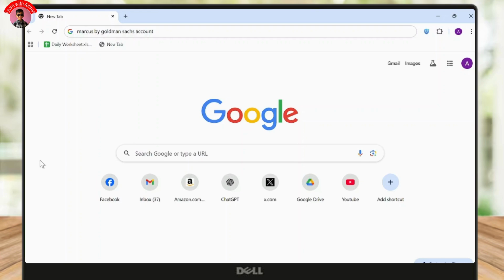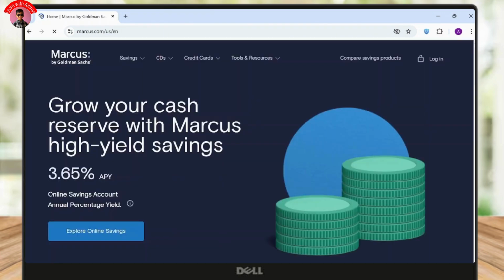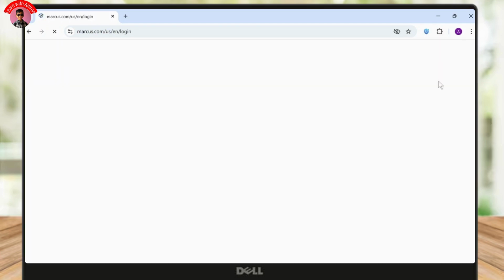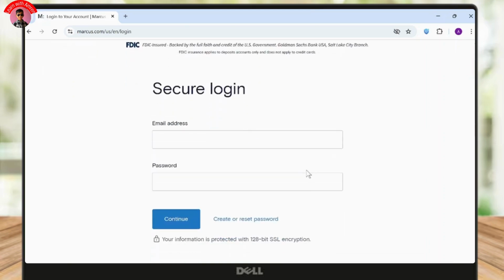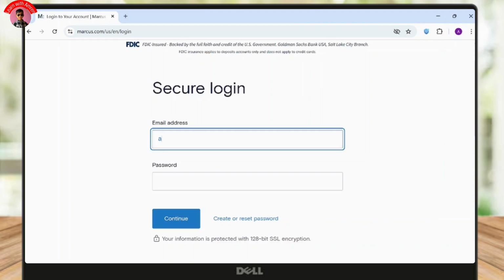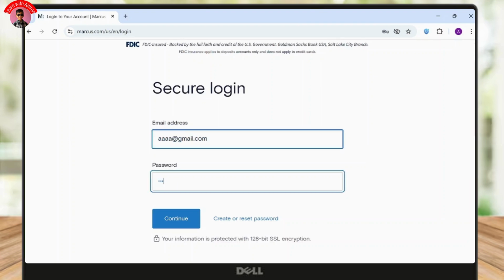How to log in to Marcus by Goldman Sachs Account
How to Log in to Marcus by Goldman Sachs Account (2025)! Want to access your Marcus by Goldman Sachs account quickly and securely? This video will guide you through the steps on how to log in to your Marcus account online easily. Whether you're asking, "How do I log in to my Marcus account?" or need help with the login process, this tutorial has you covered. Learn how to enter your credentials and access your account to manage your finances. Watch now to see how you can log in to your Marcus by Goldman Sachs account today!

Timestamps:

00:00 How to Log in to Marcus by Goldman Sachs Account
00:10 How Do I Log in to My Marcus Account?